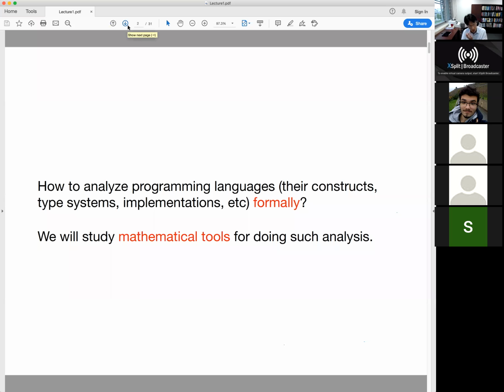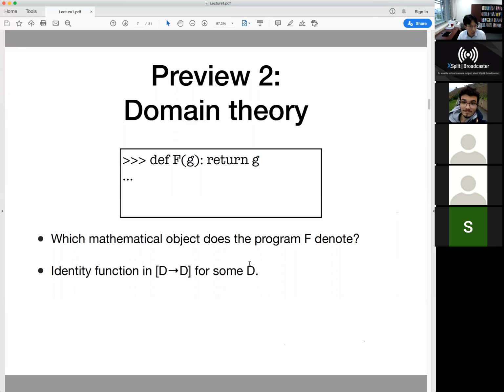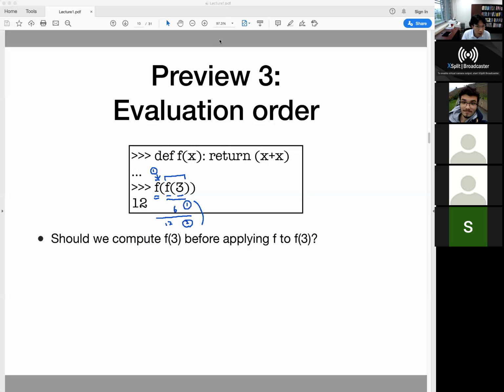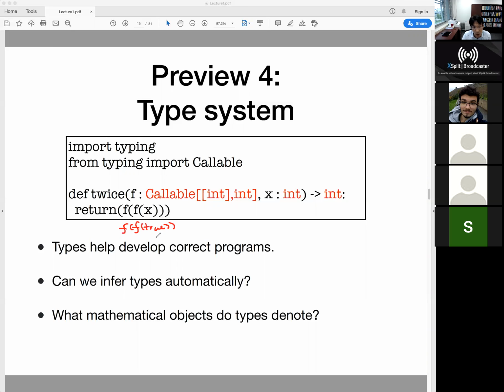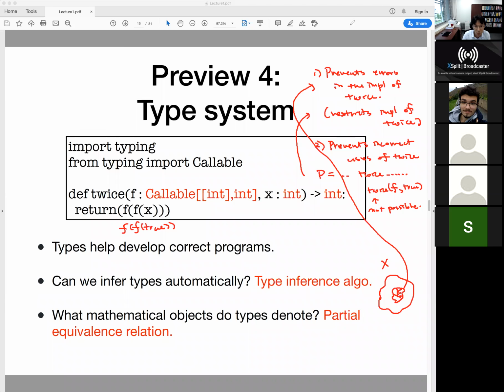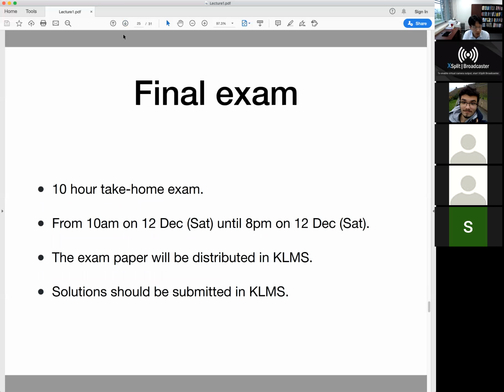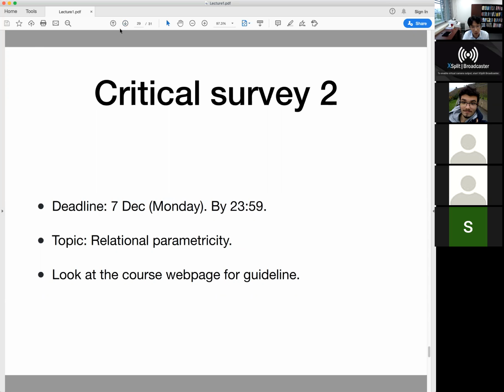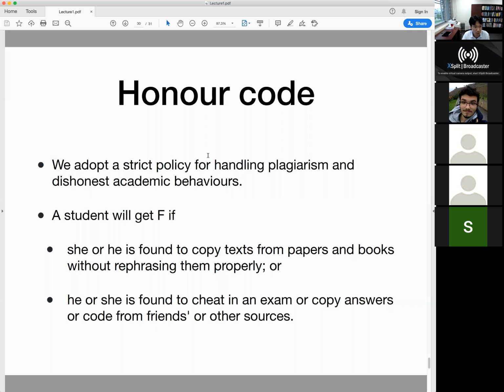Lecture 1, CS520 Theories of Programming Languages (Fall 2020)